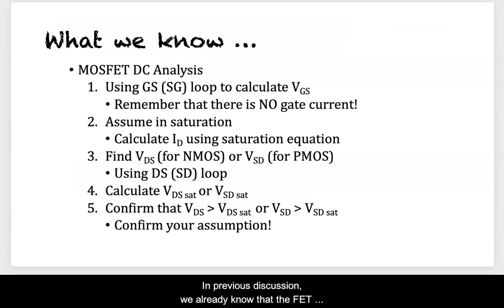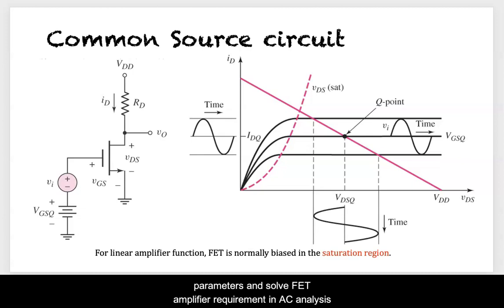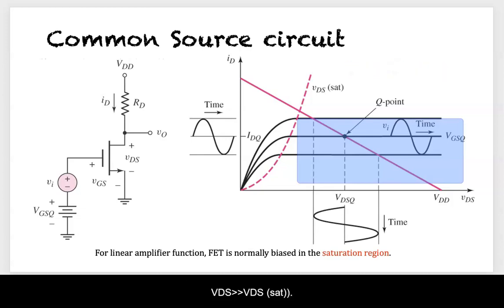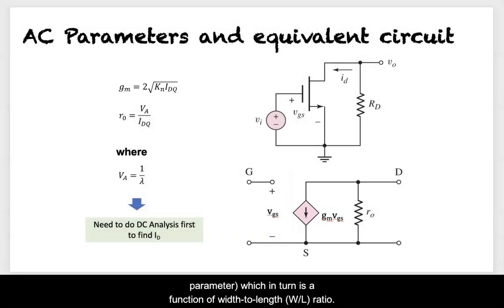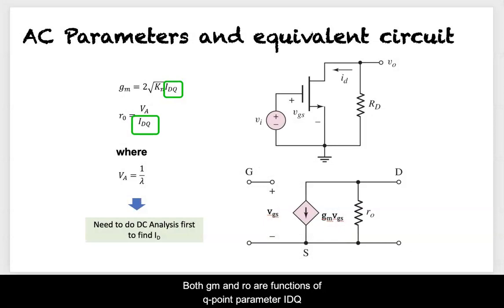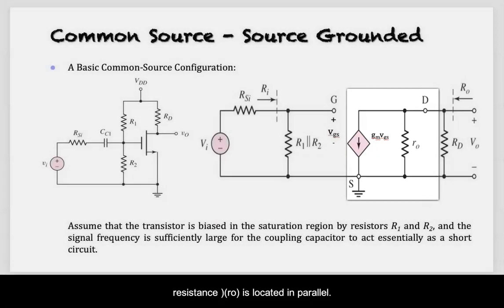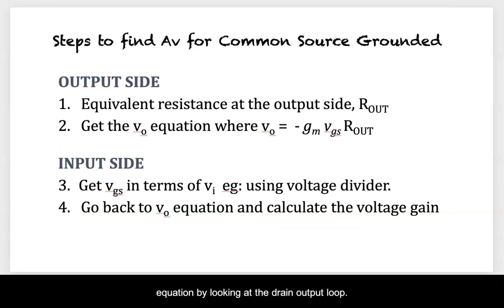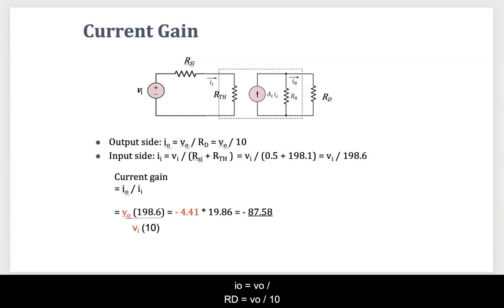Basic Amplifier FET Common Source Grounded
The video describes the Basic FET amplifier with common source grounded configuration